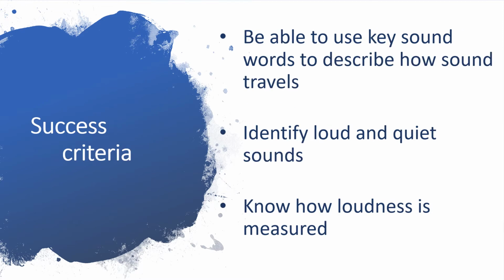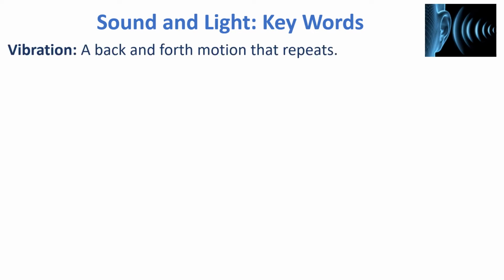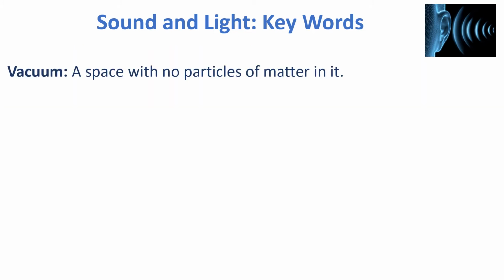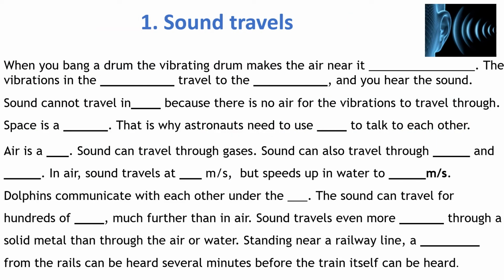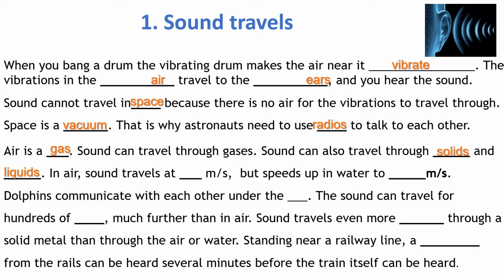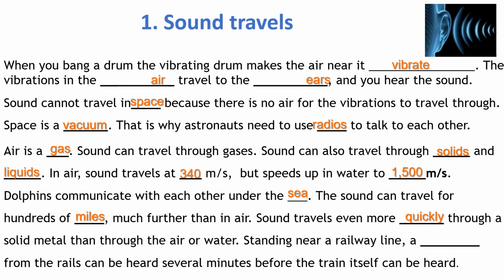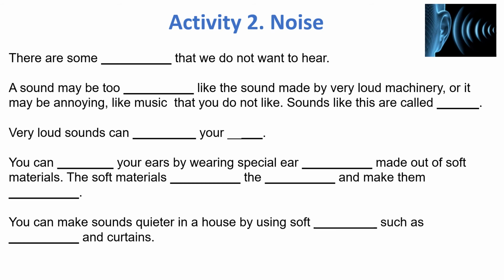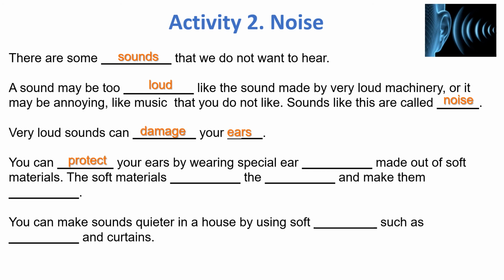Year 7 Sound lesson 1